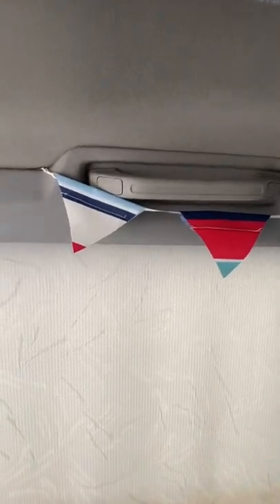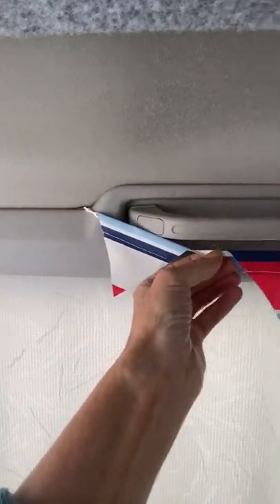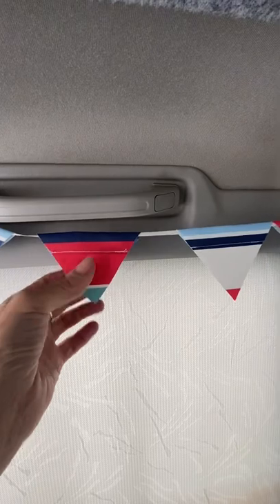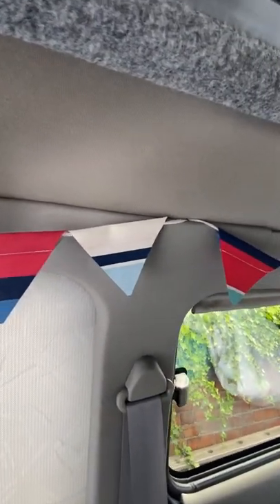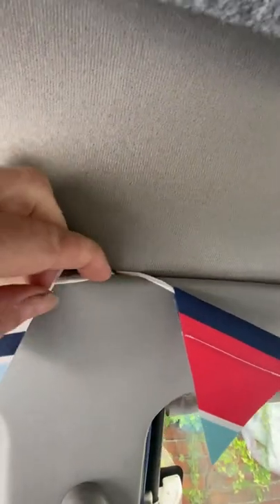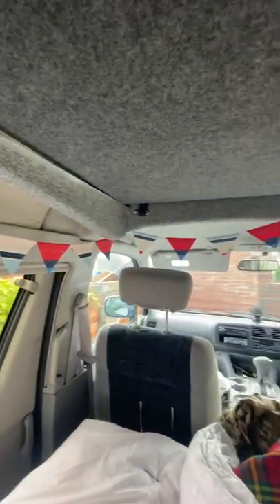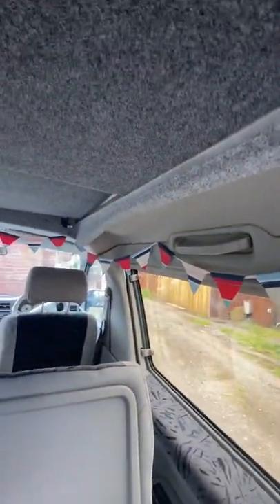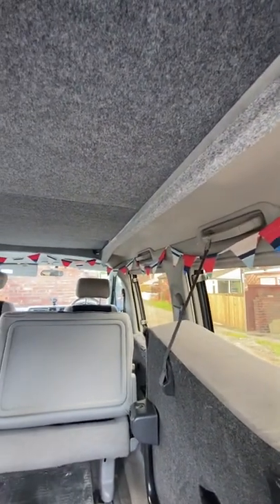Recycling blinds into bunting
Passionate about saving fabric from landfill.

I was given some old conservatory blinds over 10 years ago and decided to use them to make some bunting for Vera. I’ve also made covers for my old folding chairs and a windbreaker.

I cut out 38 triangles, folded the top over to make a tunnel to thread florist ribbon through. The ribbon was given to me be a friend who knows I love recycling. I wasn’t sure what I’d use it for but it’s come in very handy.

I do like things symmetrical so started at the centre of the van and the middle of the bunting and pushed a hair pin on the plastic casing on the van. This bunting is also waterproof so I might make another to have outside around my awning. ❤️